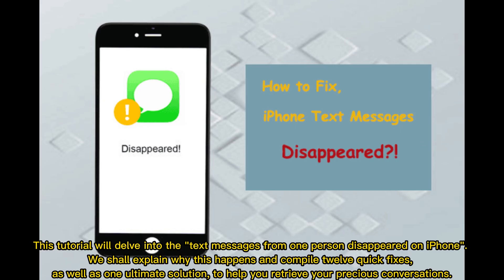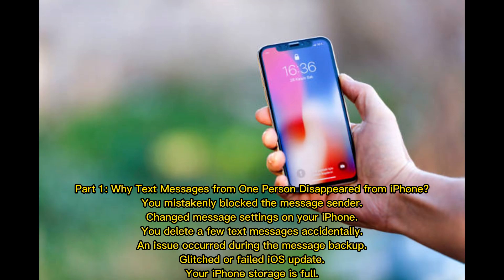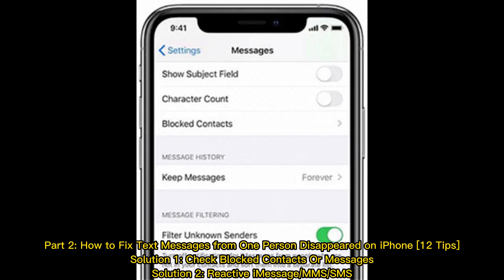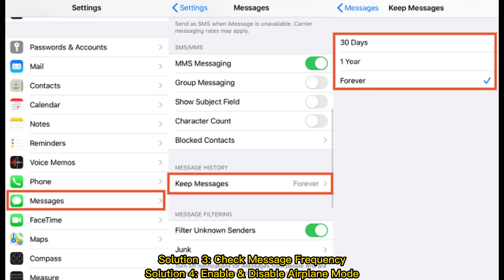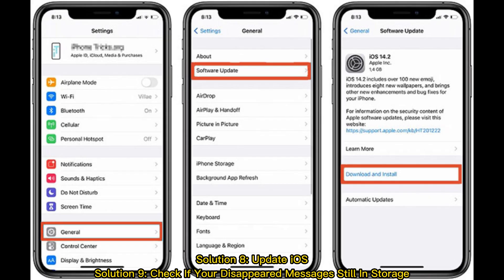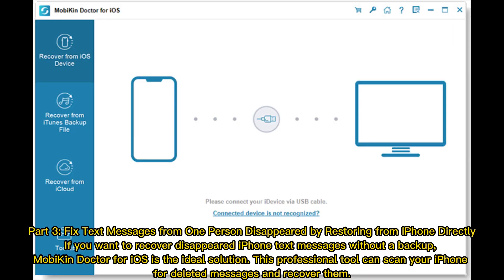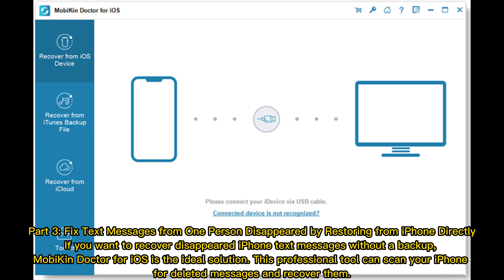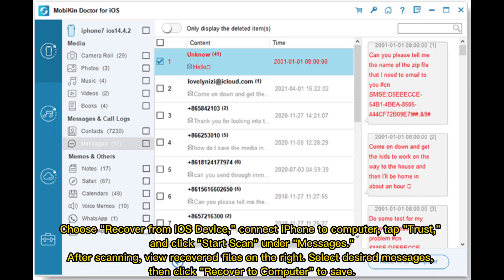13 Ways to Fix Text Messages from One Person Disappeared on iPhone 14/13/12/11/X/8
Do you get confused When iPhone text messages disappeared from one contact? Go over this guide to learn the 13 solutions to text messages from one person disappeared on iPhone 14/13/12/11/X/8.

00:00 Start
00:23 Part 1: Why Text Messages from One Person Disappeared from iPhone?
00:46 Part 2: How to Fix Text Messages from One Person Disappeared on iPhone [12 Tips]
01:32 Part 3: Fix Text Messages from One Person Disappeared by Restoring from iPhone Directly